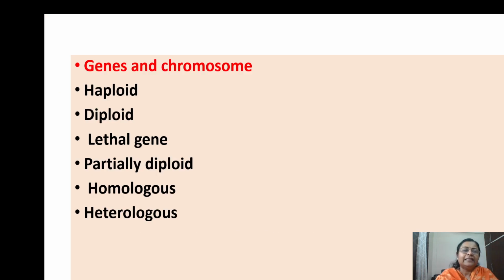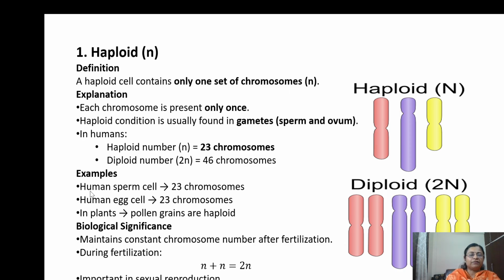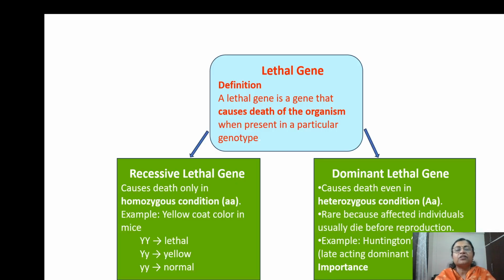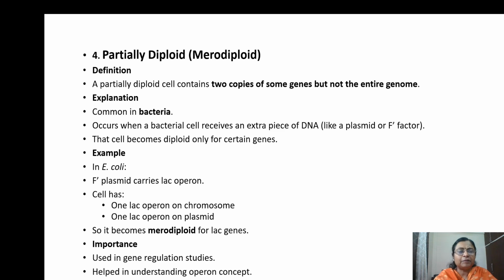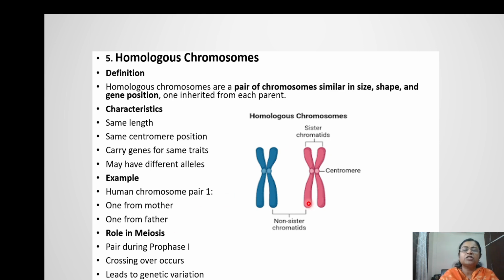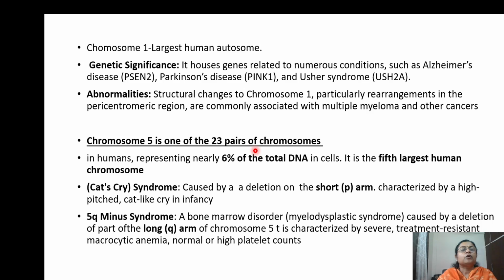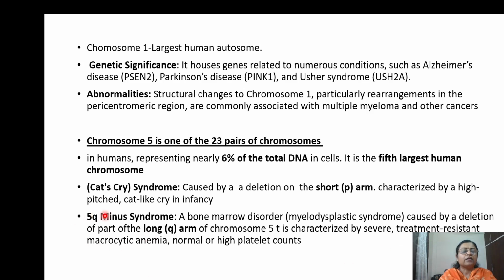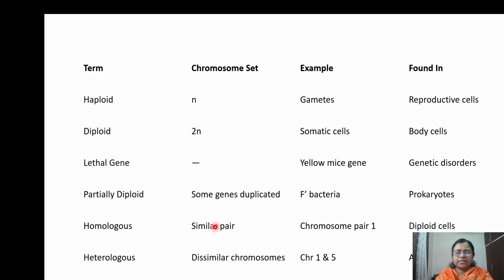Prof. Hemlata Suryawanshi Microbiology Lecture 2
Genes and Chromosomes Lecture 2